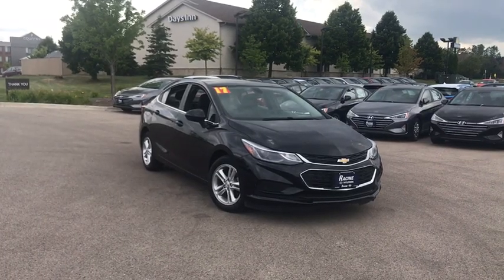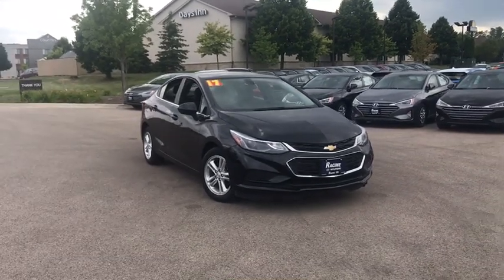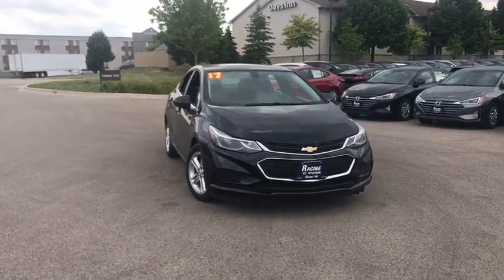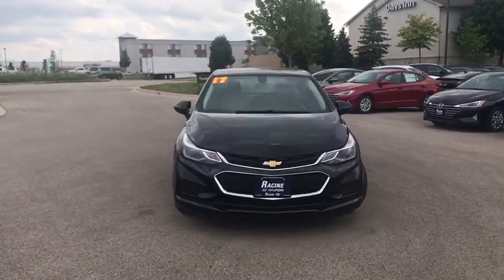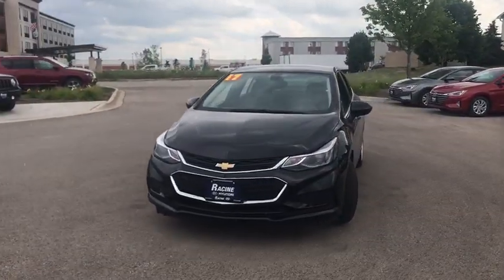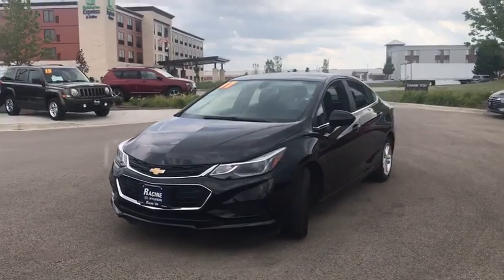2017 Chevrolet Cruze Racine, Gurnee, South Milwaukee, Zion, Waukegan, WI H7238939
Mosaic Black Metallic Used 2017 Chevrolet Cruze availablie in Mount Pleasant, Wisconsin at Racine Hyundai. Servicing the Racine, Gurnee, South Milwaukee, Zion, and Waukegan, WI area.

Racine Hyundai
13313 Washington Avenue

Special Certified APR Financing Available!, Price Reduction, Back Up Camera, Power Windows & Locks, Touch Screen Radio, CD Player, Satellite Radio, Premium Sound System, Local Trade, Non-Smoker, Well Maintained w/Detailed Service Records, Inspected By ASE Certified Technicians, Automatic, A/C, Remote Keyless Entry, Cruise Control, We Welcome Folks From Burlington, Union Grove, and Yorkville, Come in from Gurnee, Grayslake, and Antioch., Excludes sales tax and license and service fee 299.99. May not be combined with other special offers.Awards:* 2017 KBB.com 10 Most Awarded BrandsExcludes sales tax and license and service fee 299.99.May not be combined with other special offers except where specified. Only a limited number of customers will qualify for advertised APR or lease offer. Not all buyer will qualify .All programs exclude tax, title, lic and $299.99 service fee. Includes all incentives available. Excludes college grad and military programs through HFS. Destination is not included in price. Finance contract or lease agreement must be signed. Certification is not included in price. Prices do not include additional fees and costs of closing, including government fees and taxes, any finance charges, any dealer documentation fees, any emissions testing fees or other fees. All prices, specifications and availability subject to change without notice. Contact dealer for most current information.